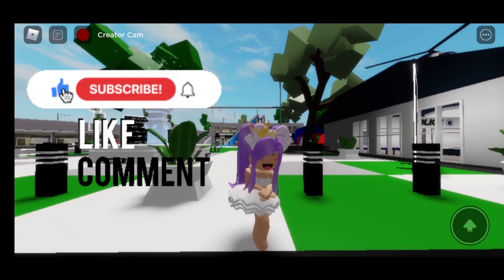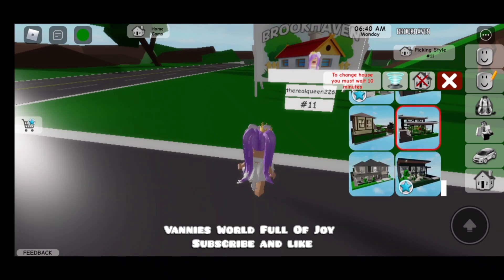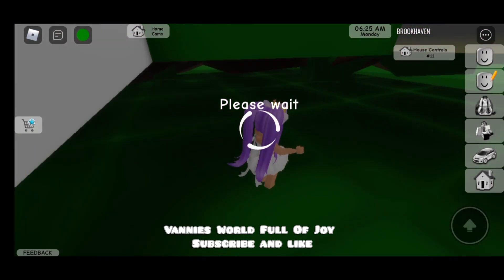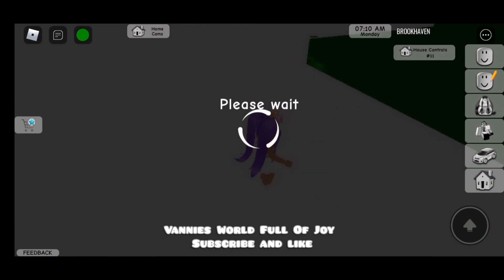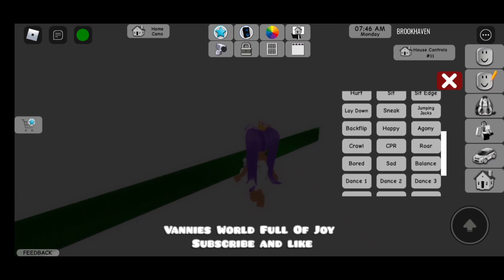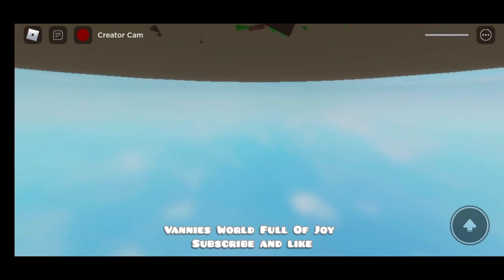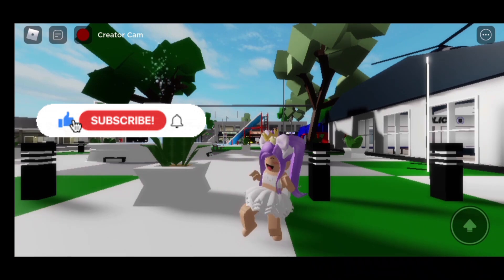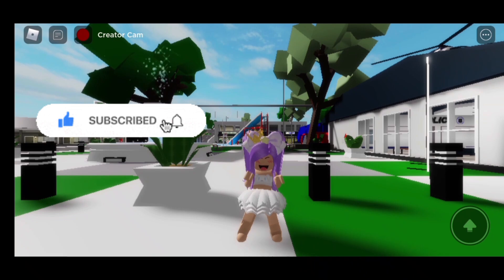⚠️SECRET HOW TO SWIM UNDERGROUND IN THE NEW BROOKHAVEN 🏡RP HOUSES + MORE SECRETS⚠️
IN TODAY'S VIDEO I WILL BE SHOWING YOU A SECRET HOW TO SWIM UNDERGROND IN THE NEW BROOKHAVEN RP HOUSES + MORE SECRETS
HOW EXCITING SWIMMMING UNDERGROUND AND THE NEW SECRETS  IN BROOKHAVEN RP WE HAVE FOR YOU WILL BLOW YOUR MIND!!! PLEASE MAKE SURE TO WATCH OUR VIDEO UNTIL THE END SO YOU DON'T MISS OUT ON ANYTHING!!!

💕HELLO KINGS AND QUEENS HOPE EVERYONE IS DOING WELL! 🤗💖 BABY JAYLEE AND I CAME WITH AN IDEA OF GIVING AWAY 8OO ROBUX TO 2 PEOPLE EACH MONTH! 🤑🤑🤑😝 EVERY 1ST OF THE MONTH (2) WINNERS WILL BE ANNOUNCED ON OUR COMMUNITY TAB! HOW THIS WILL WORK IS STARTING SATURDAY AUGUST 1, 2021 ON OUR NEW VIDEOS WE WILL START PUTTING A 👑 EMOJI. WHAT YOU WILL HAVE TO DO IS COMMENT ON EACH VIDEO YOU WATCH WHERE THE 👑 EMOJI IS. THE 2 PEOPLE WHO ARE MOST ACTIVE ON OUR CHANNEL EACH MONTH WILL GET A CHANCE TO WIN 800 ROBUX!!! 🤑🤑🤑😁
WHAT WE MEAN BY THAT IS THAT THE MORE YOU COMMENT WHERE THE 👑 EMOJI IS ON EACH VIDEO WE POST  STARTING SUNDAY AUGUST 1, 2021 YOU HAVE THE HIGHER YOUR CHANCES ARE OF WINNING THE 800 ROBUX!!! 🤑🤑🤑😎 BUT REMEMBER YOU MUST MUST COMMENT ON THE COMMENTS OF EACH VIDEO YOU WATCH WERE THAT 👑 EMOJI IS TO GET A CHANCE TO WIN!!! 🎉🥳🎉🥳🎉🥳 WINNERS WILL BE ANNOUCED ON
WEDNESDAY SEPTEMBER 1, 2021 AND THEN AFTER THAT EVERY 1ST OF THE MONTH!!! 💖😁😱 WE DON'T WANT ANY ONE TO BE SAD OR MAD IF YOU DID NOT GET PICK SINCE EACH MONTH YOU WILL GET THE CHANCE TO WIN AS LONG AS YOU ARE:

3. BE ACTIVE ON OUR CHANNEL

4. COMMENT WHERE THE 👑 EMOJI IS ON OUR VIDEO WE POST EACH DAY!!!